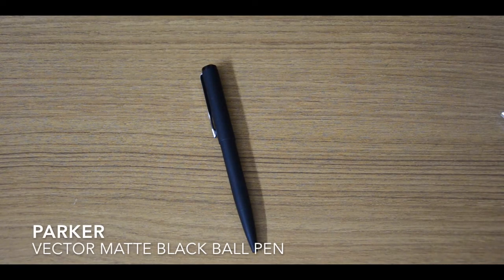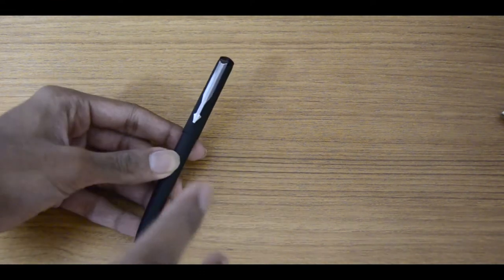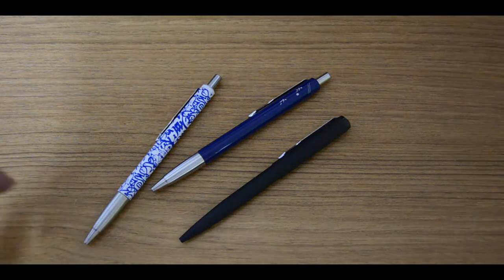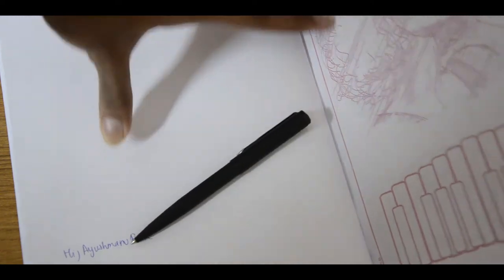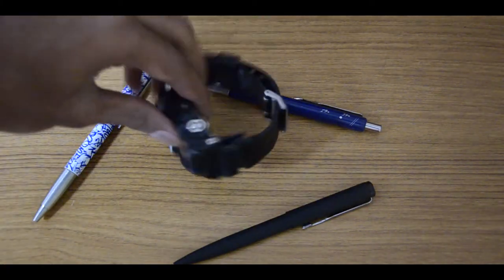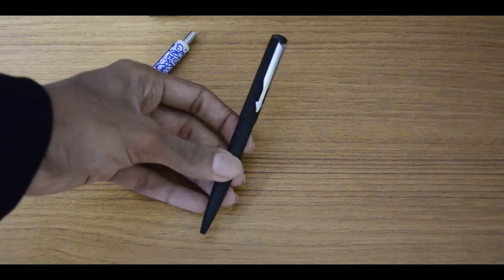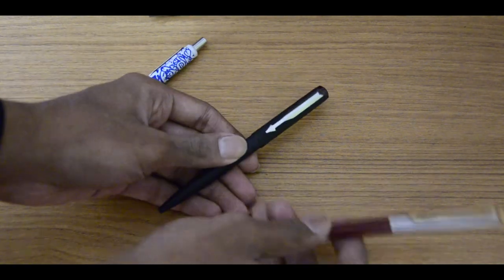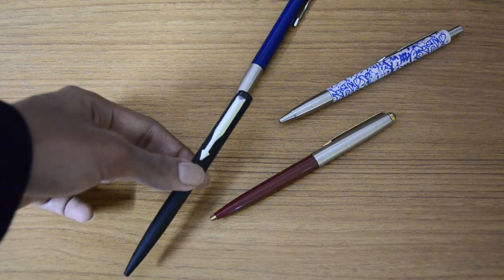Parker Vector Matte Black Ball Pen Review!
Happy 2020  Everyone! This is a review about the Parker Vector Matte Black ball pen. I hope you like this video and like it!

Audio Track: Snow Fire (instrumental) by AllttA.